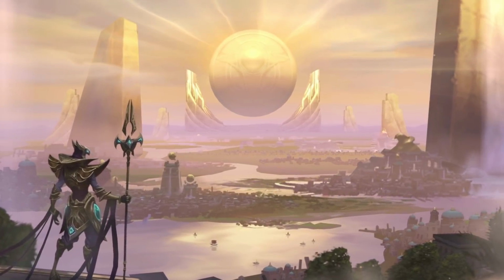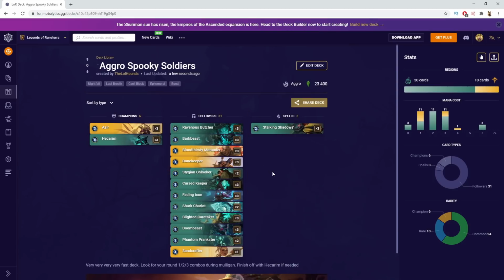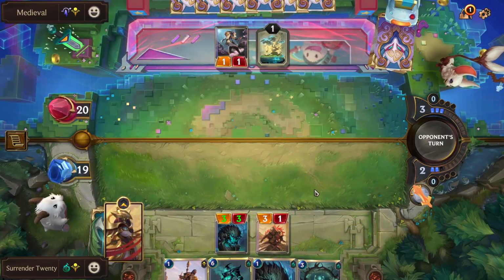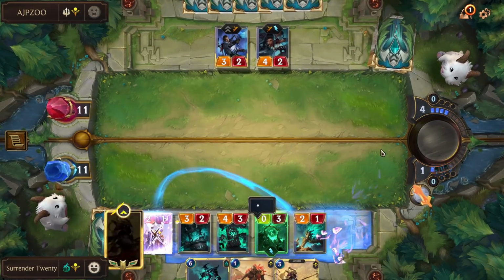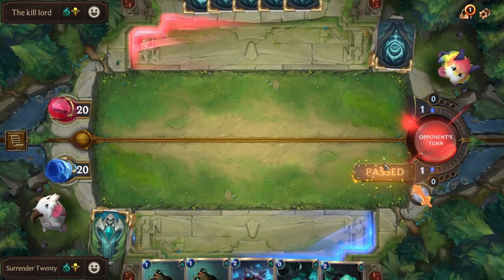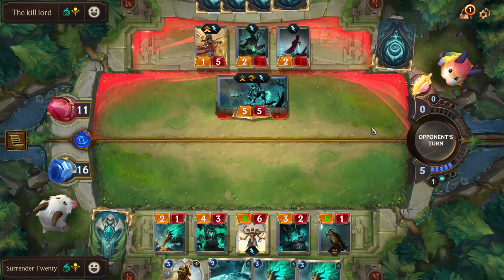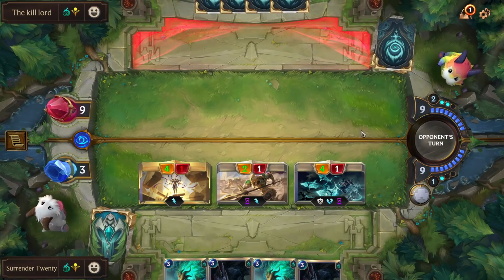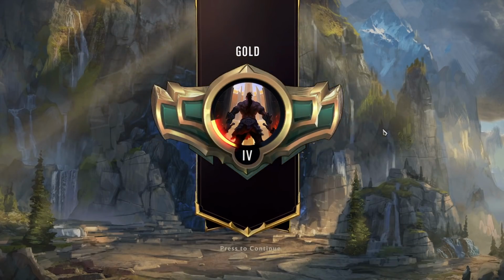Azir & Hecarim's Spooky Soldiers *WIN IN 4 TURNS* New Aggro Deck...Legends of Runeterra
Azir and Hecarim Shadow Isles/Shurima Ephemeral Sand Soldiers and Shark Chariot army aggro deck list guide. Legends of Runeterra Shurima Expansion, Empires of the Ascended. NEW LOR DECKS. The best new azir deck. Tier 1 deck.